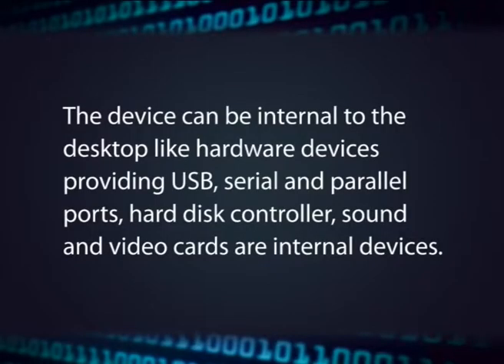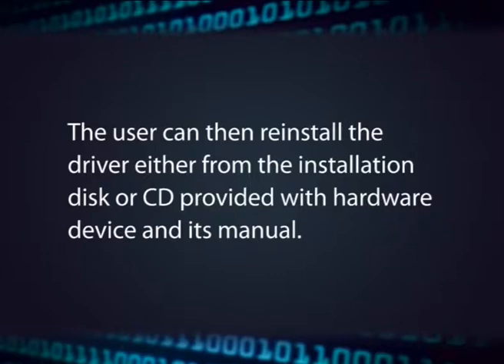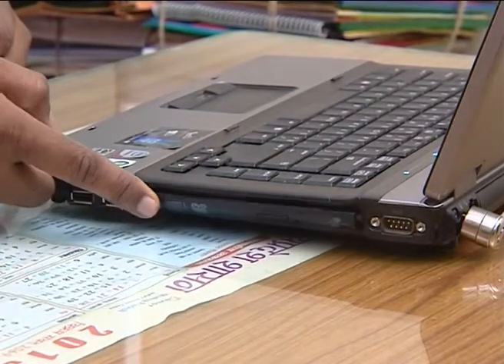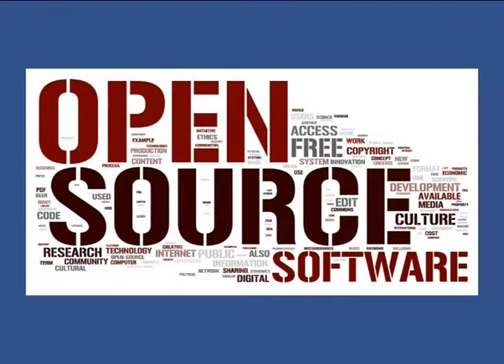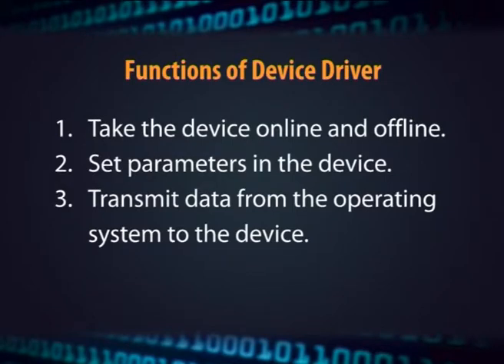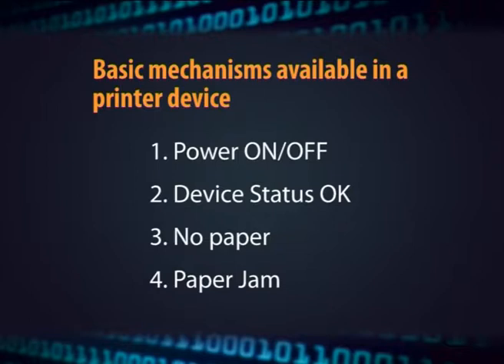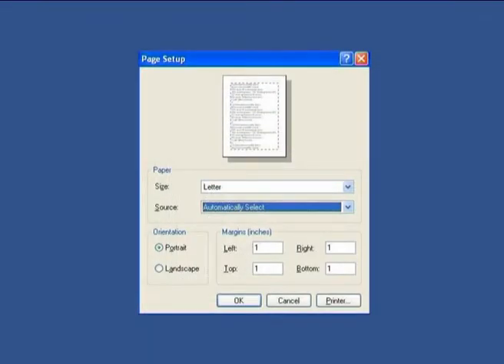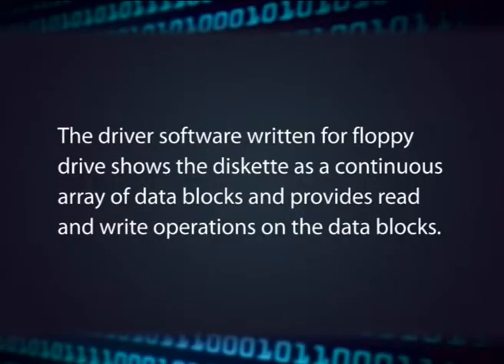W5L5 Device Driver Part- 1